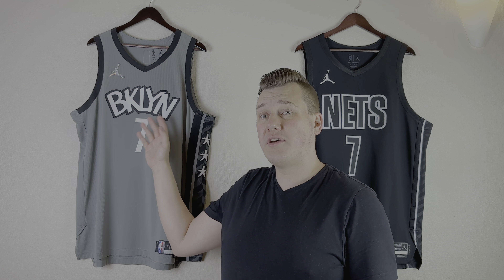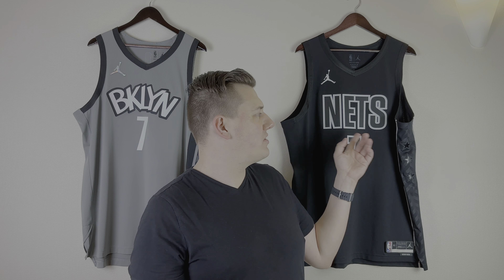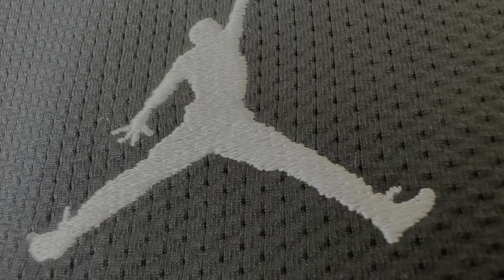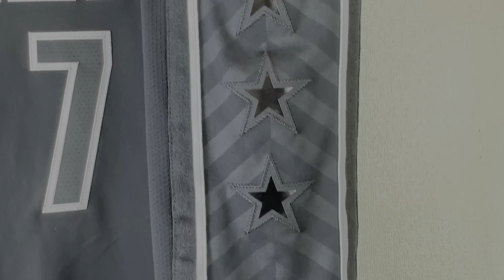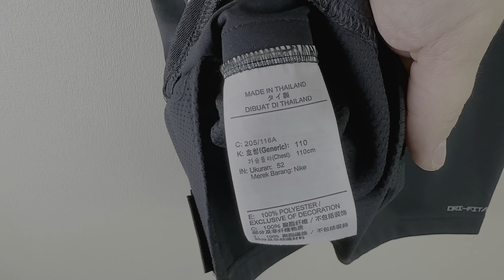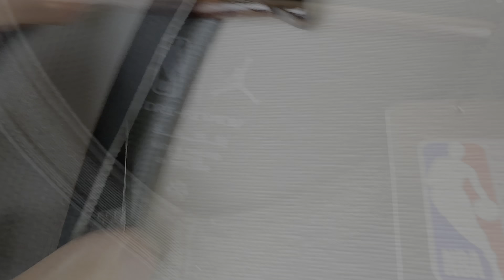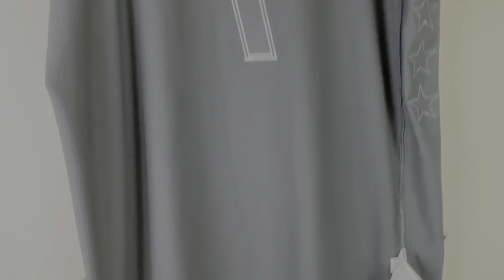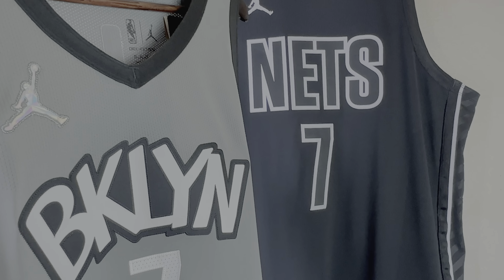Authentic Kevin Durant Brooklyn Nets 22/23 Statement edition jersey review